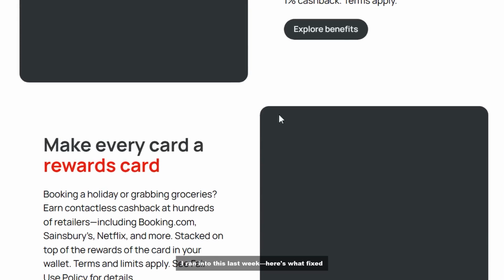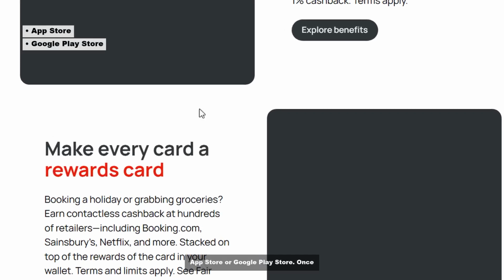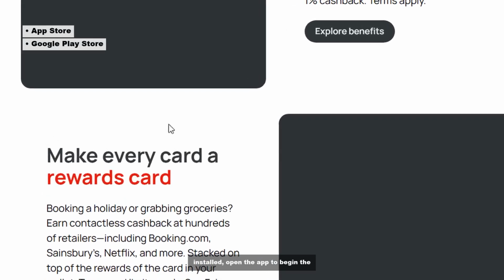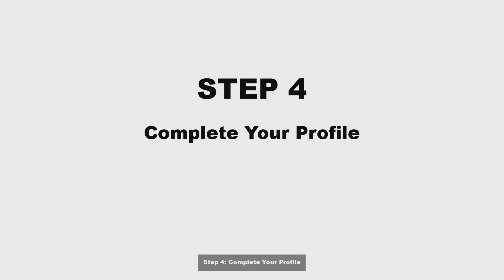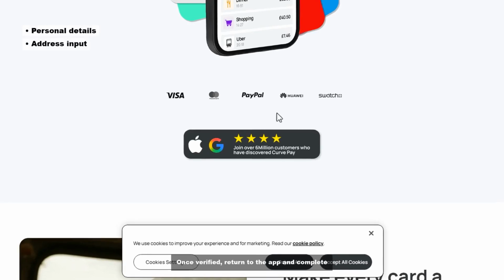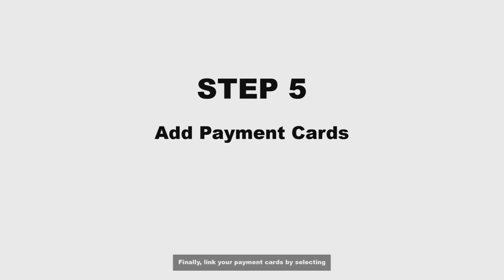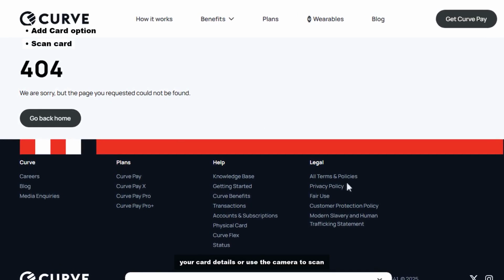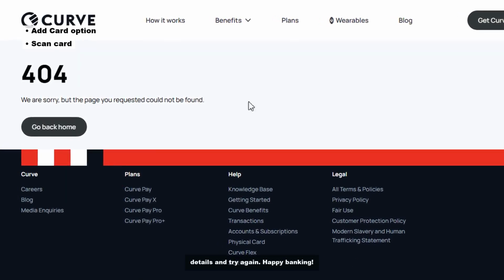How To Create An Account On Curve 2026 (EASY GUIDE)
In this video, we will show you how to create an account on Curve 2026 with our easy guide. Whether you're new to Curve or just need a refresher, this step-by-step tutorial covers everything you need to know.